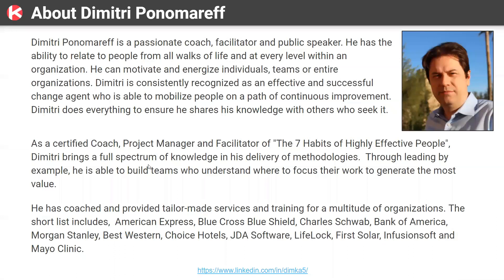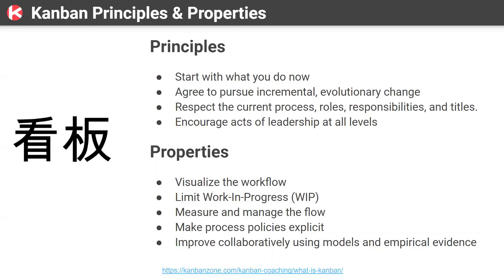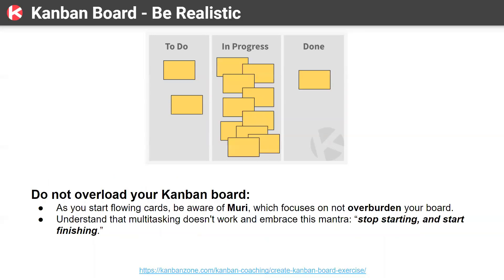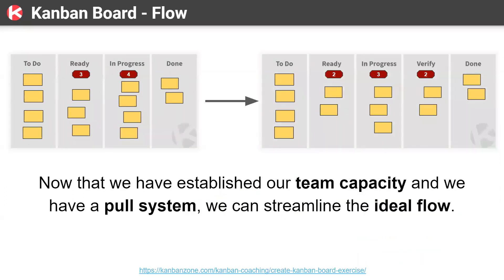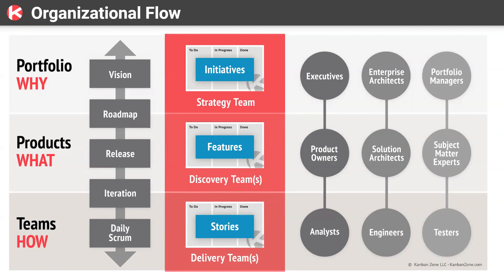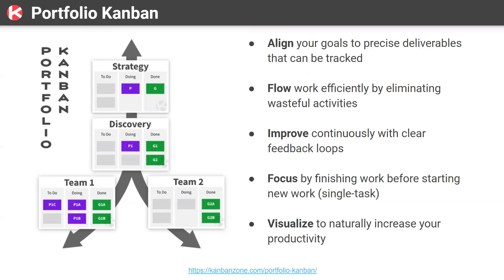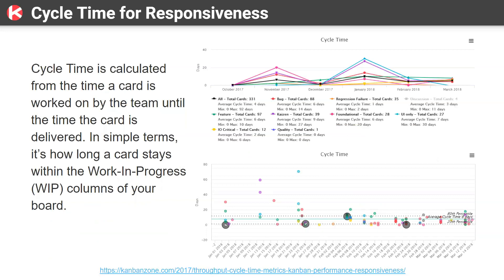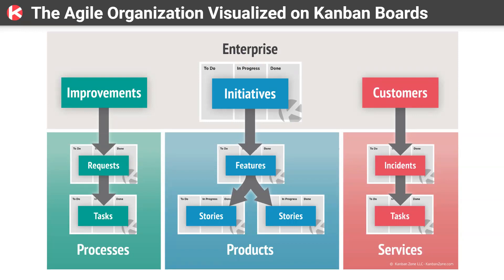Leveraging Kanban to Create an Agile Organization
Long past are the days when Kanban was just a method for boosting team performance. Now, with the help of Kanban software solutions, it is not only possible but quite straightforward to optimize the performance of a whole organization.

By leveraging Kanban in addition to Scrum, other groups in the organization like marketing, legal, finance, sales, etc... are also embracing Agile by using Kanban boards to improve the way their business processes flow across the organization.

Our CEO Dimitri Ponomareff shares his vast experience to illustrate how organizations have introduced Kanban across levels and functions of their organizations. Watch until the end to learn about Kanban on the organizational scale and walk away with real examples/techniques that you can implement immediately within your organization.

Timestamps:

0:00 Intro
1:25 Understanding Kanban
9:11 How to get started with a Kanban board
15:14 Introducing WIP limits
20:00 Kanban board mechanics
22:35 Facilitating flow on a Kanban board
26:00 The foundations of an Agile organization
27:07 Organizational flow
31:25 Leveraging Portfolio Kanban
39:34 Kanban metrics
47:20 Q&A

ABOUT KANBAN ZONE
Kanban Zone is an advanced Kanban software solution. It combines foundational elements of Kanban, like cards and boards, with powerful portfolio management features and advanced analytics.

Kanban Zone is suitable for large enterprises and startups alike. It can be used with ease by both advanced Kanban practitioners and people who are just getting introduced to the method.